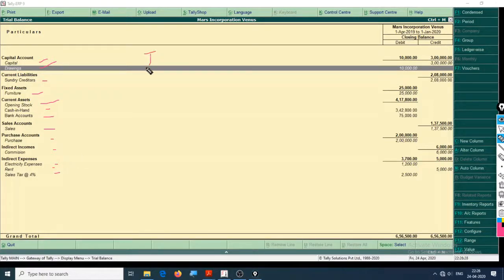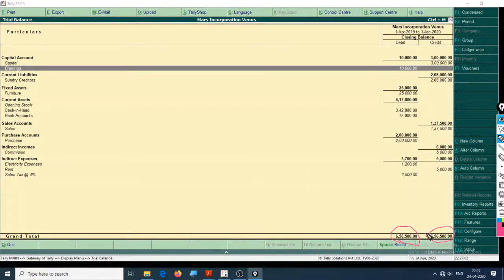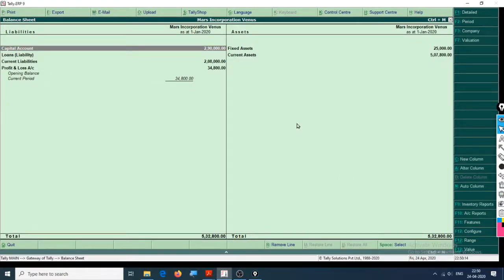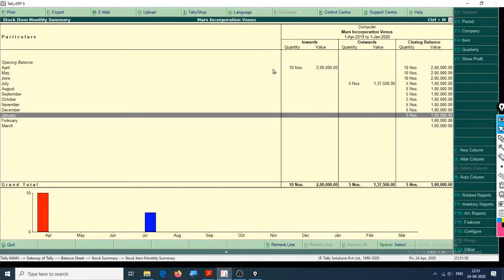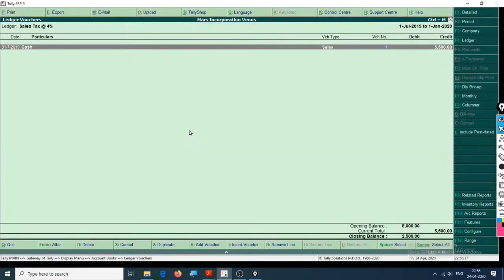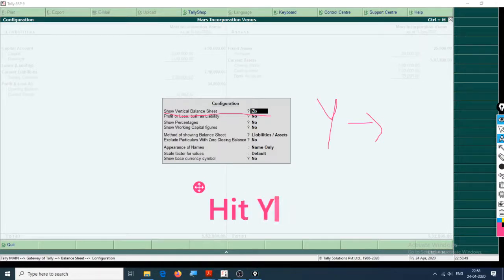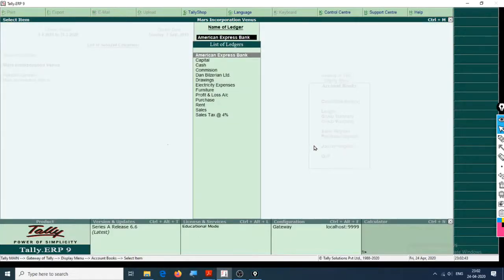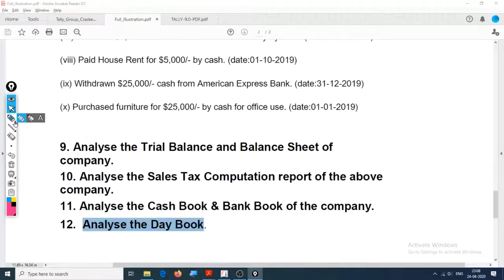27. Learning with Full Fledged example - Part 4 (A-Z™ Complete Accounting + TallyERP9 tutorial 2020)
- 102 Lectures
- 20 Hours of Expensive Tutorial
- Quizzes and Assignments
- 86 Downloadable resources

27. Learning with Full Fledged example - Part 4 (A-Z™ Complete Accounting + TallyERP9 tutorial 2020)